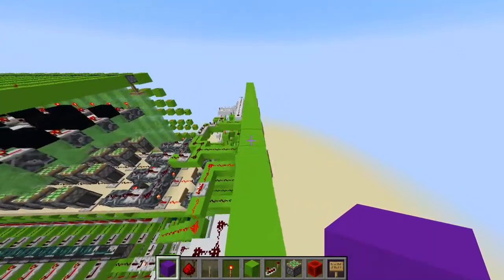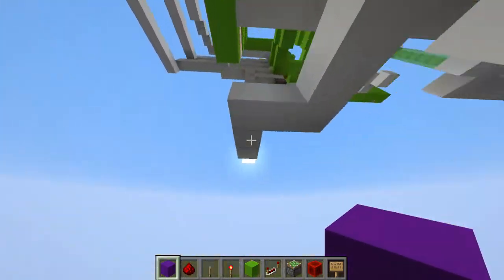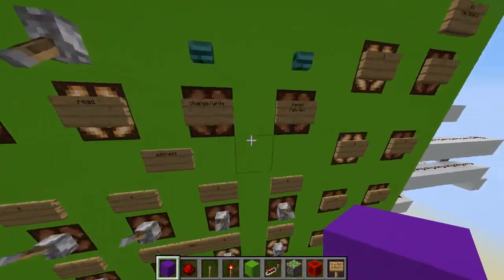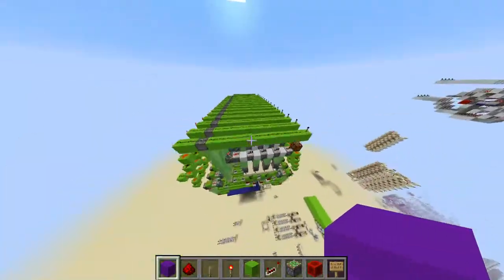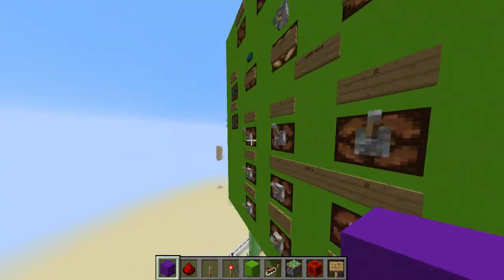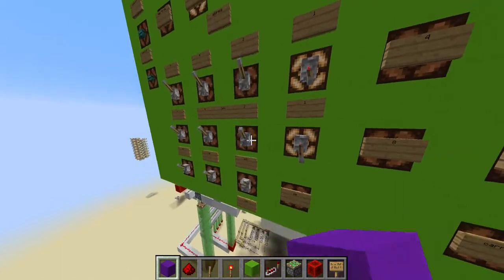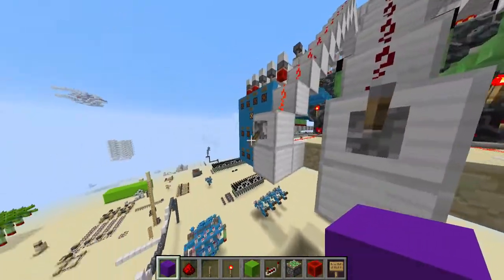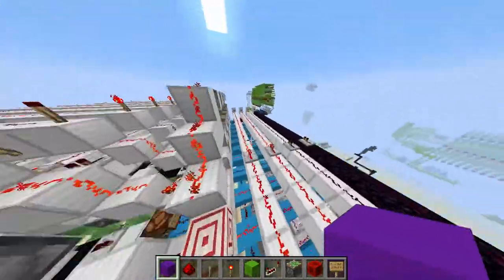New 4 bit CPU